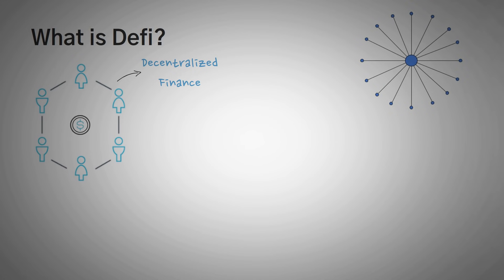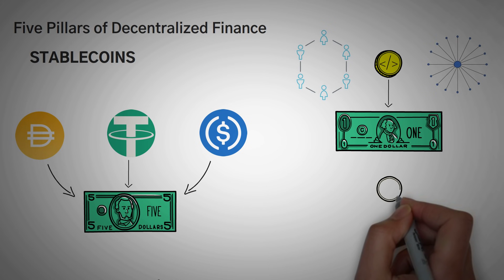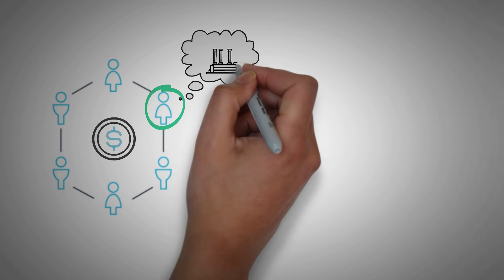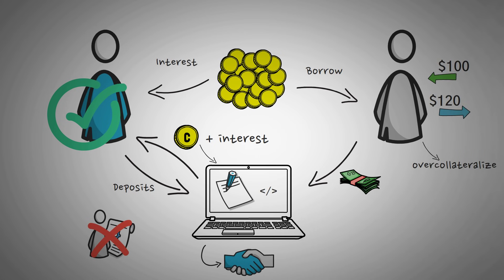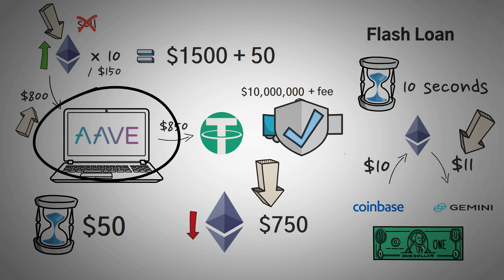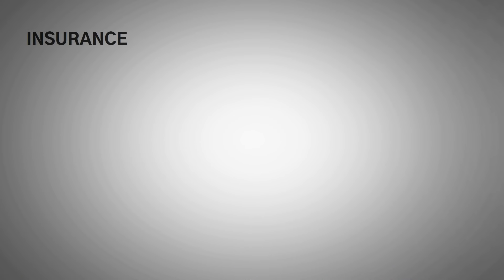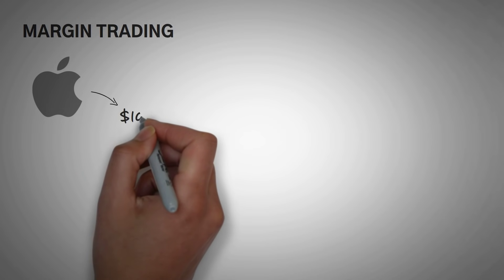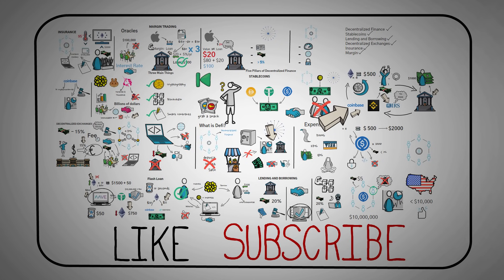What is DeFi? (Decentralized Finance Animated)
You might be searching the web trying to figure out "What is Defi?". Well, in this video we cover exactly what defi (or decentralized finance) is and cover 5 main pillars holding it up, including examples to help illustrate our points.

1) Stablecoins
2) Lending and Borrowing
3) Decentralized Exchanges
4) Insurance
5) Margin Trading

Join WhiteboardCrypto Club to claim your $20 ETH bonus, unique NFT, and have immediate access to our private community, private videos, and my portfolio